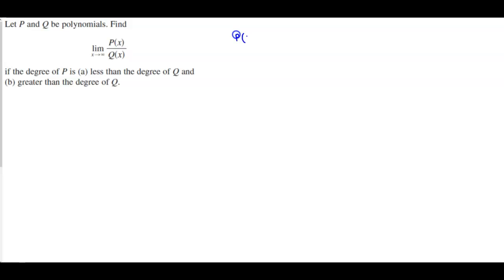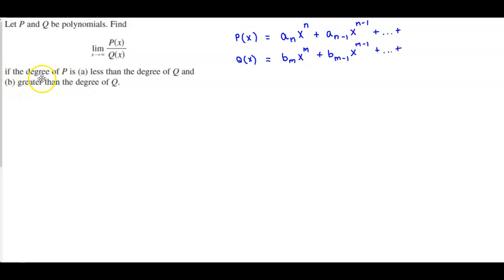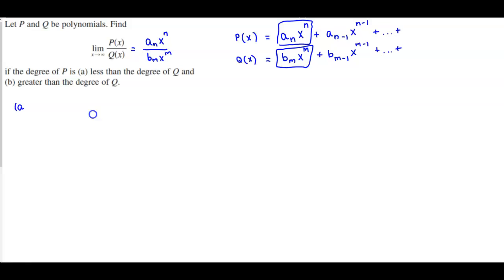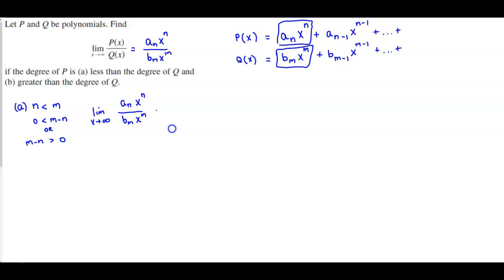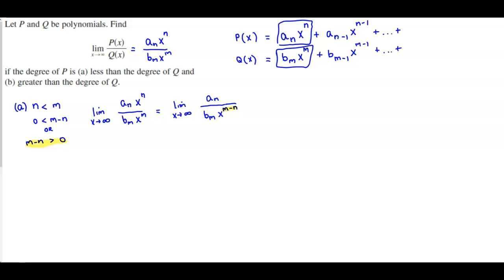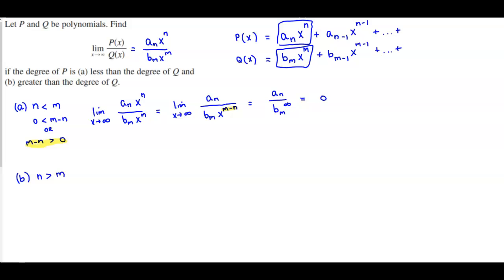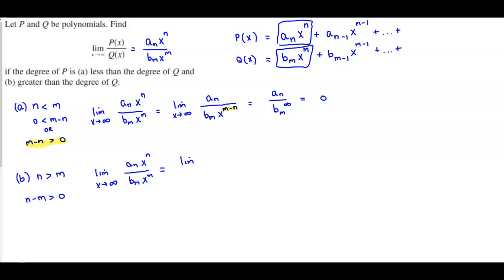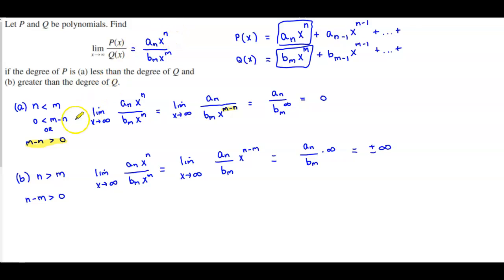Math 1A HW 2.5 WebAssign #18